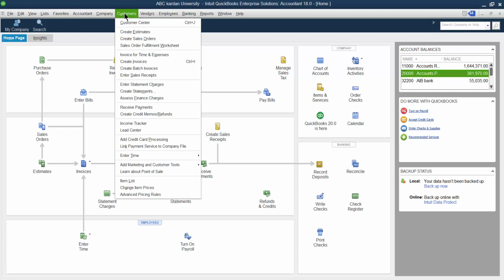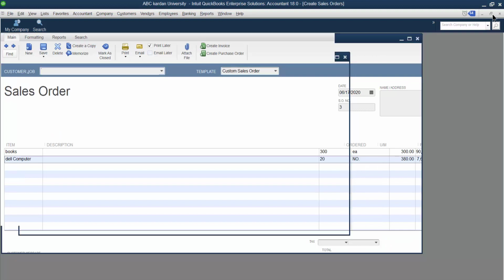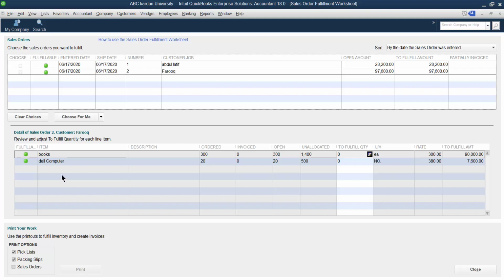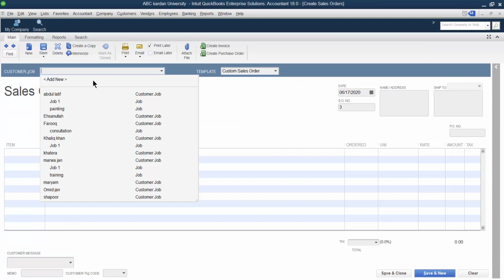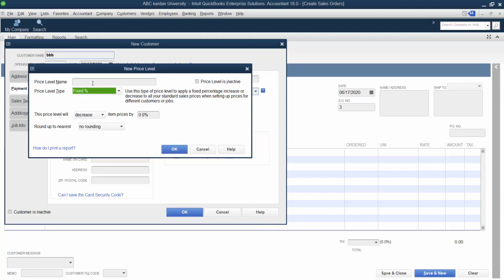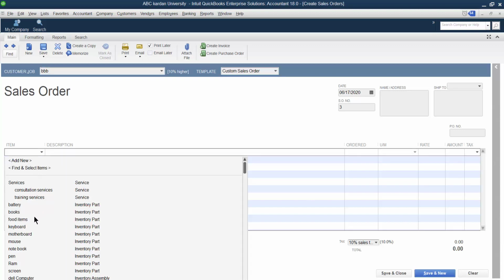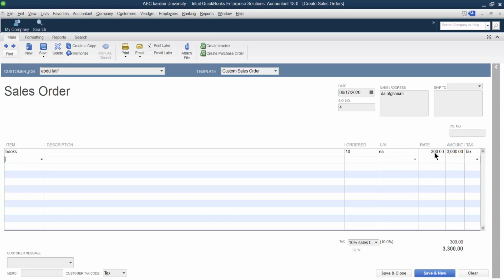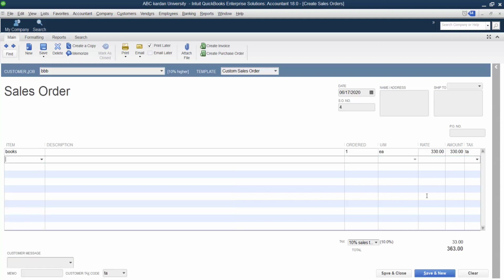Lesson 31: How to Create Sales Order In QuickBooks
this video explains the sales order fulfillment worksheet and the processes of creating a sales order in QuickBooks.